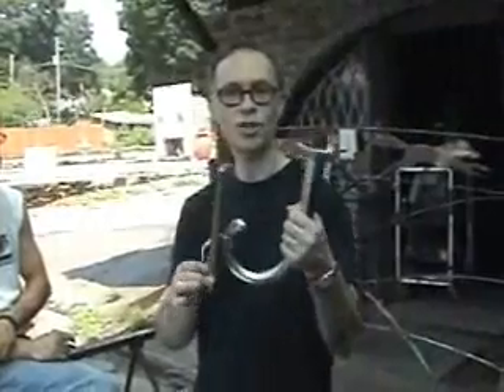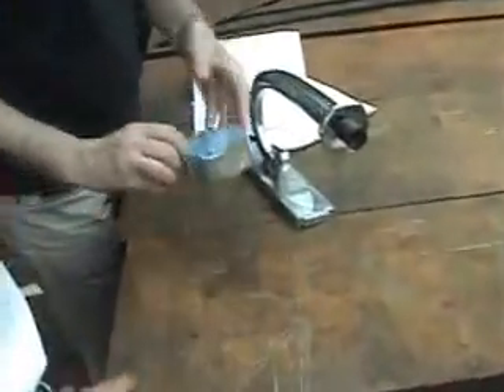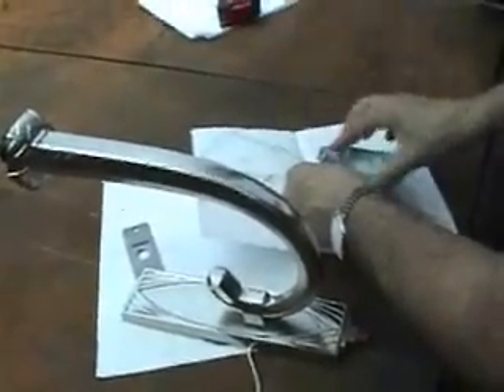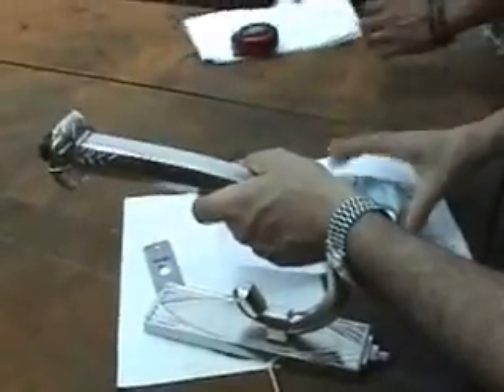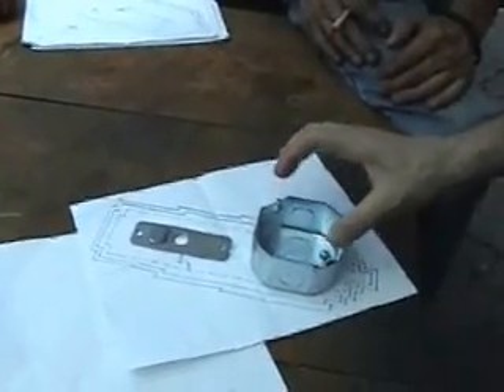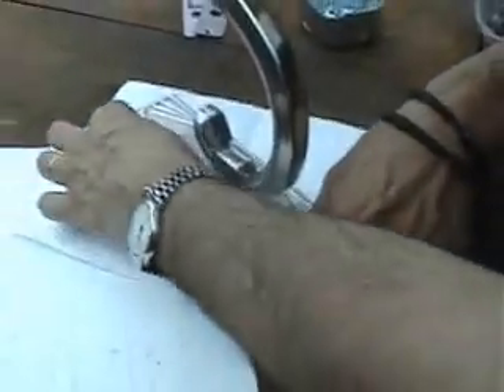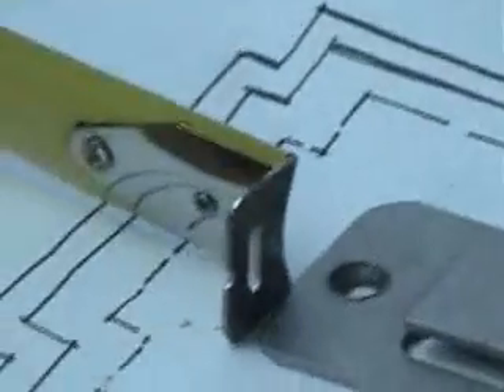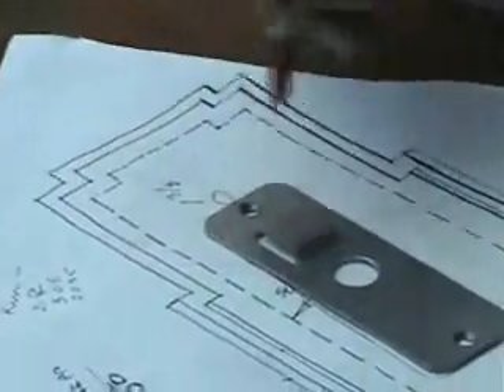Designer & Blacksmith Working on an Antique French Sconce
Interior designer Irwin Weiner and blacksmith Ray Matthis are working together to bring an antique sconce installation up to current building code. Go to Design2Share.com for videos, tips, blogs, columns, and lots of advice for home design and decorating.